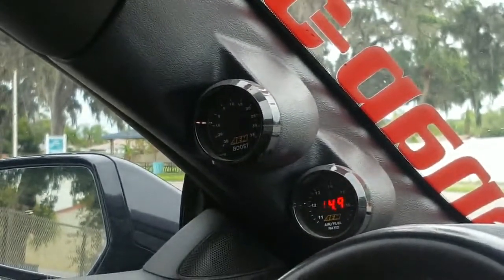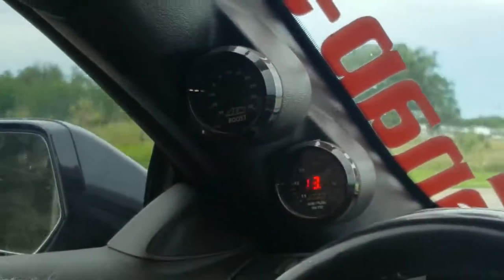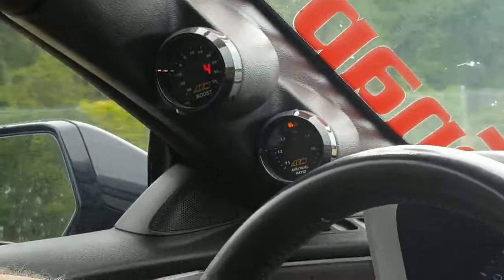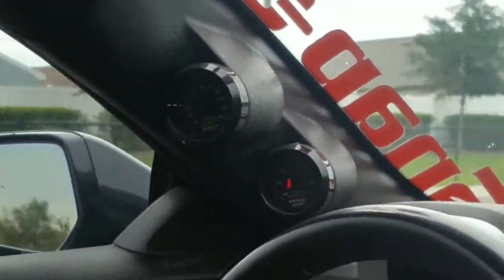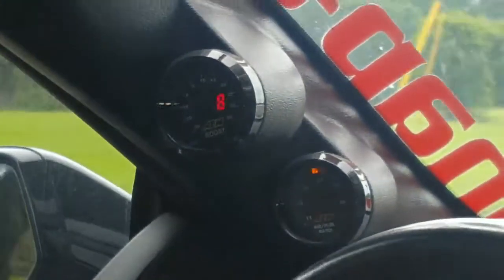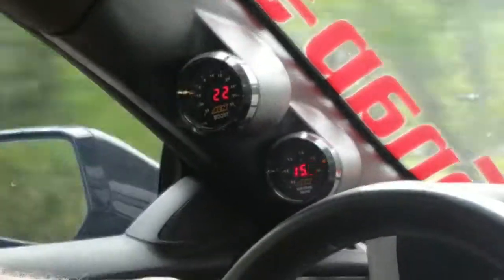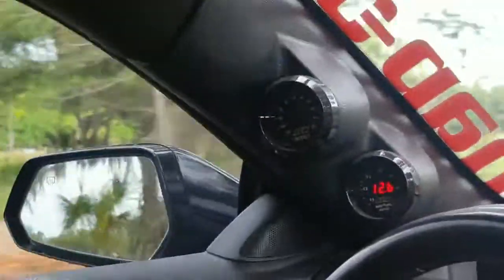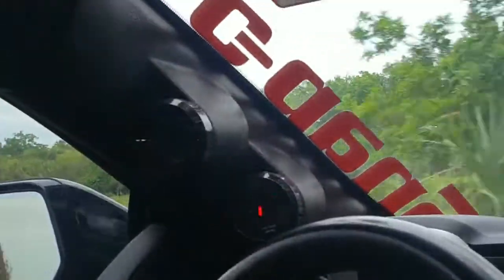Reversion Pulse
How reversion pulse affects crankcase evacuation.